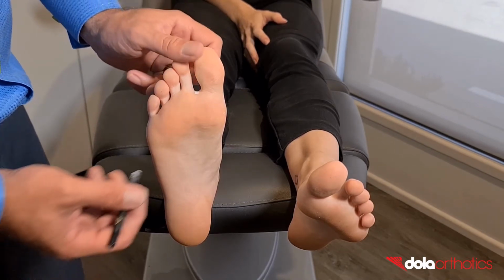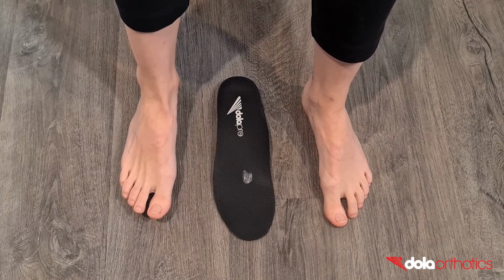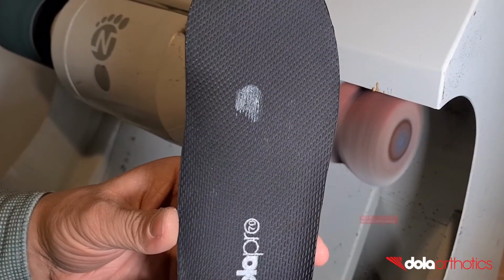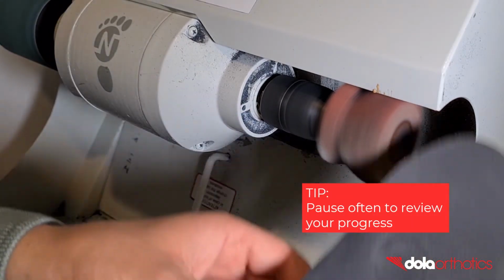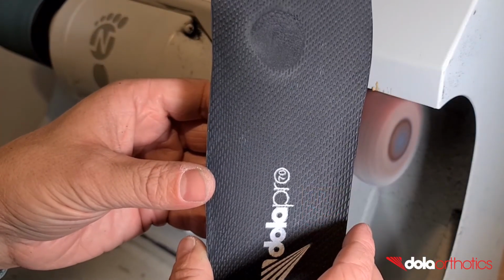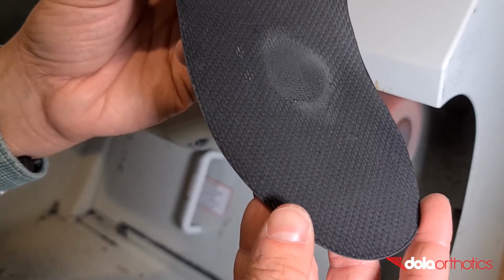DOLA Pro:: Metatarsal Head Accommodation in an Orthotic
In this DOLA Pro tutorial, we cover Metatarsal Head Accommodation — a focused dorsal surface grind that creates a localised indent directly beneath a metatarsal head to offload focal plantar pressure, accommodate bony prominences and pathological lesions, and address forefoot pathologies that cause pain or discomfort under the orthotic. A precise and clinically targeted modification for forefoot pain management and orthotic troubleshooting. We walk through the full step-by-step technique from marking through to grinding and depth control.

What you'll learn:
✔ What a metatarsal head accommodation is and how a localised dorsal indent reduces focal plantar pressure at a specific metatarsal head
✔ Step-by-step marking — identifying the target metatarsal head and marking its location on the plantar foot
✔ Weightbearing transposition — accurately transferring the metatarsal head marking onto the dorsal orthotic surface
✔ Grinding technique — how a mild grind creates a shallower accommodation vs. a more aggressive grind for deeper offloading
✔ Tool options — handheld grinder, Dremel, or burr on a clinical drill
✔ How to flex the orthotic for easier access during grinding
✔ Why pausing often to review progress prevents over-grinding and maintains shell integrity
✔ Using metatarsal head accommodation for orthotic troubleshooting and comfort improvement on review
✔ Compatible with the full DOLA Pro range — Full Length, ¾ Length, Pro-Fit, and Pro Lite

Clinical indications covered:
Capsulitis | Bursitis | Metatarsalgia | Plantar Nodules | Plantar Warts (Verruca Pedis) | Corns | Exostosis | Scars | Rigid Deformities | Forefoot Orthotic Comfort and Tolerance | Orthotic Troubleshooting on Review

This tutorial is designed for podiatrists, physiotherapists, chiropractors, and allied health students building confidence in in-clinic orthotic grinding and forefoot accommodation techniques for improved patient comfort and precise pathology management.

🎓 Download the DOLA Pro manual and access more education and training at dolaorthotics.com

This content is intended for qualified health professionals and students in an educational context. It does not replace clinical training, professional registration, or individual patient assessment.